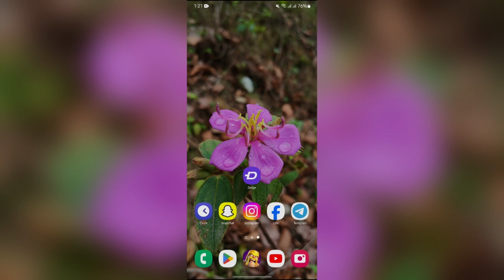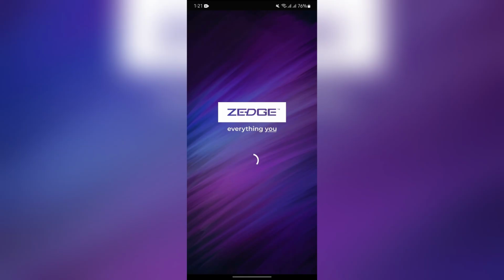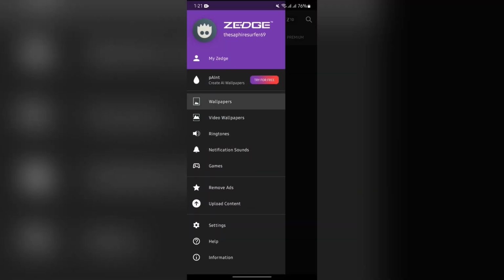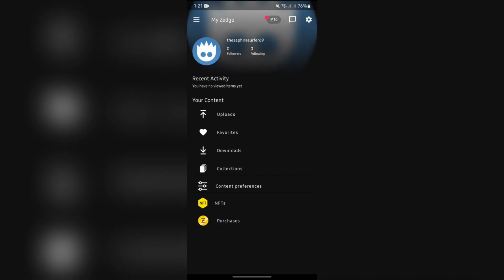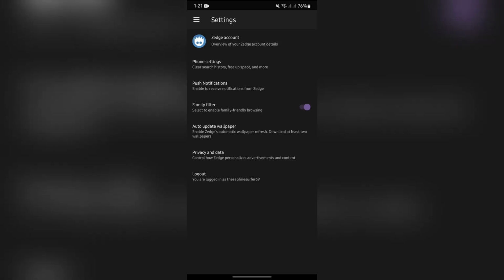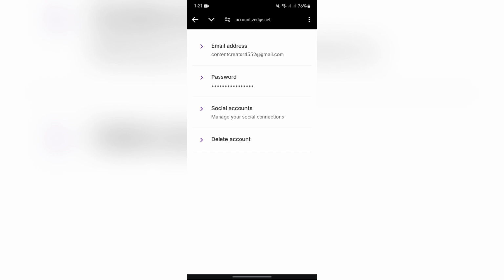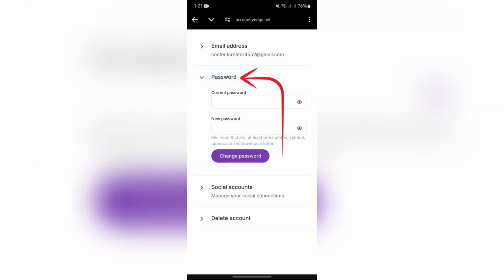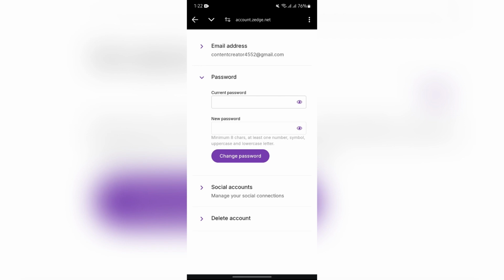How to Edit Password on Zedge 2024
Looking to create a new password or update your existing one on Zedge? This guide walks you through the steps to create or change your password securely, ensuring your account remains protected.